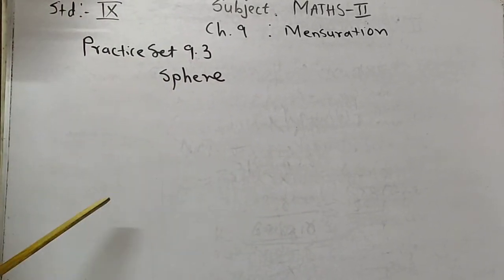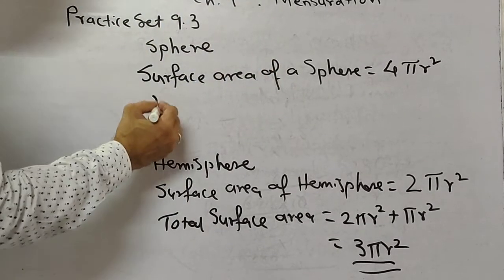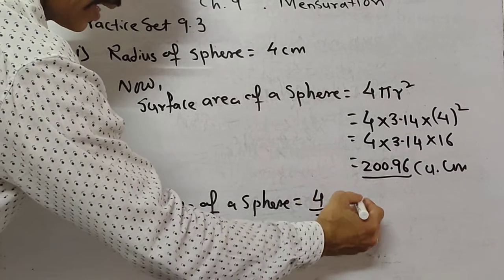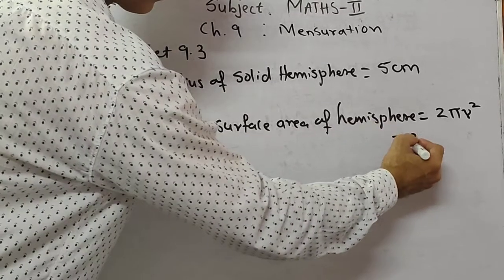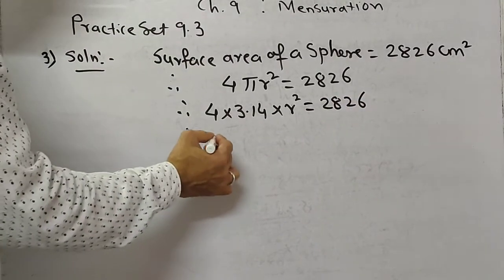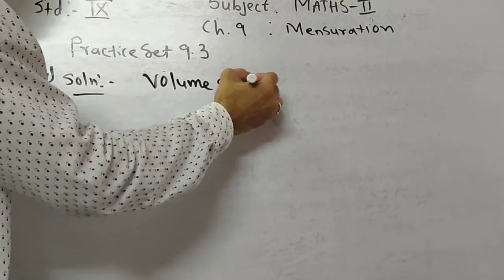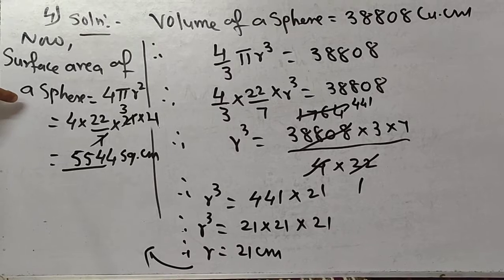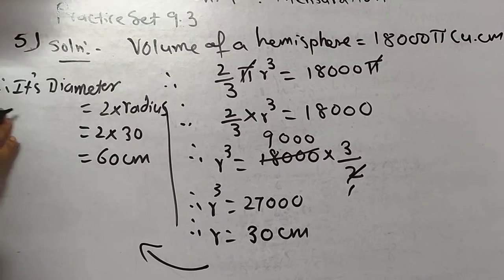MATHS II CH.9 MENSURATION